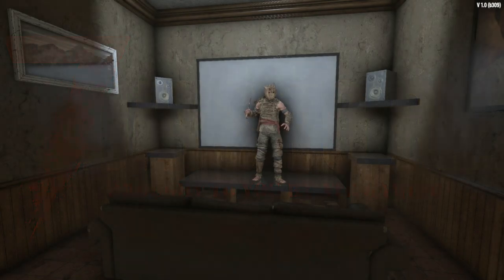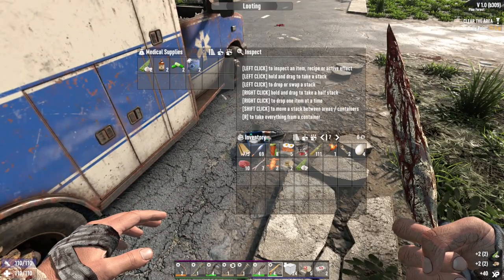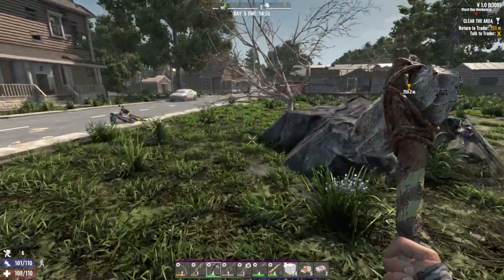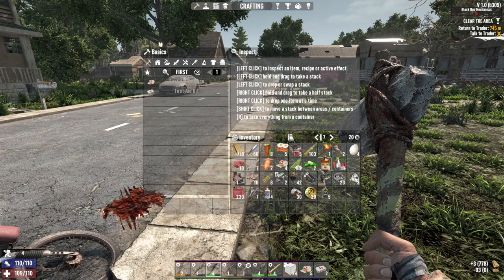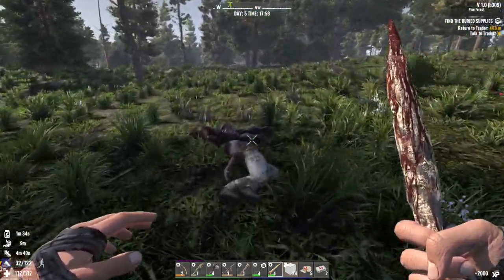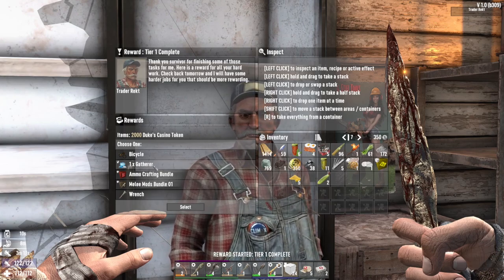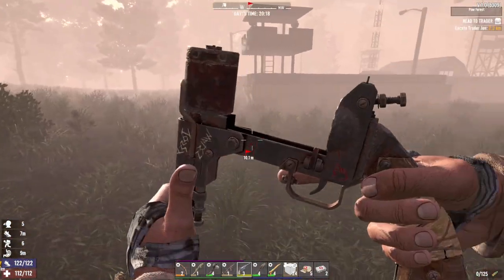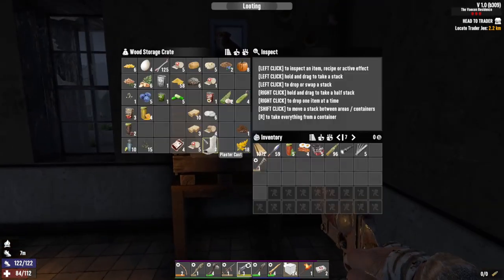7 Days to Die | V1.0 (exp) | Ep 4, Last Day Before Horde Prep!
We've got 1 in game day before we have to really put all efforts into a horde base for day 7. Here's to hoping we can finish these Tier 1s so we can move to the wasteland and (hopefully) not have to travel so far for quests!

Do me a favor, eh? It makes it more enjoyable to do these the more folks that enjoy them. Thank you, and let's play some games!